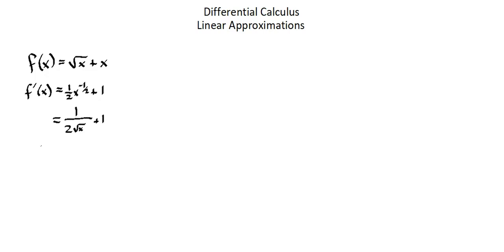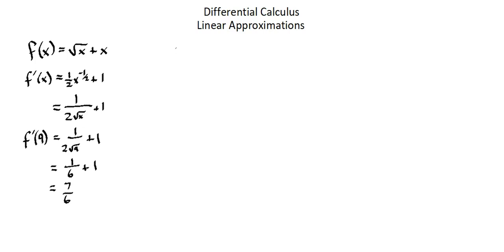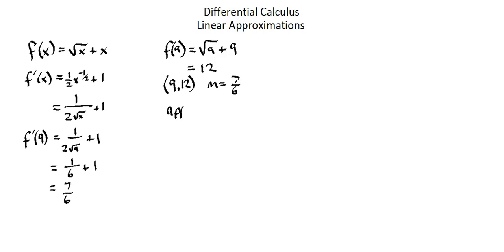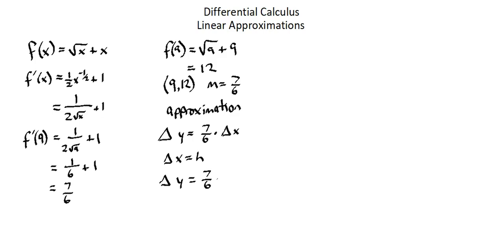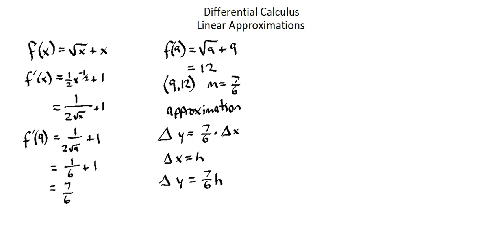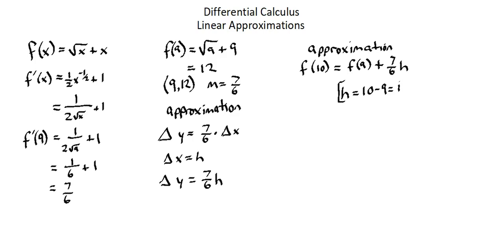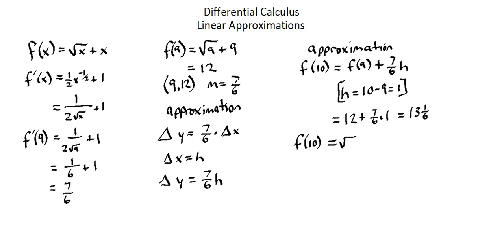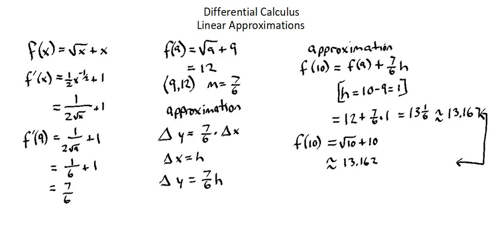Differential Calculus: Linear approximations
IGCSE 0606 syllabus, theme 15: apply differentiation to small increments and approximations.